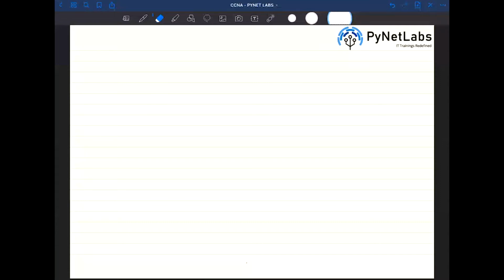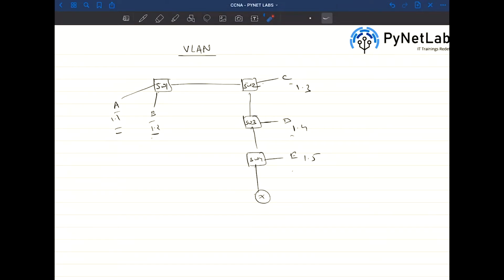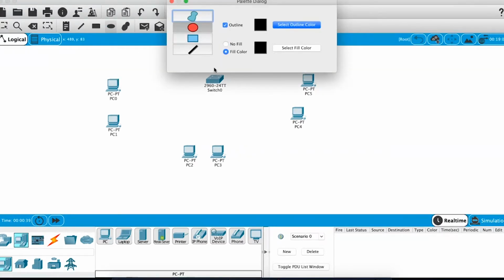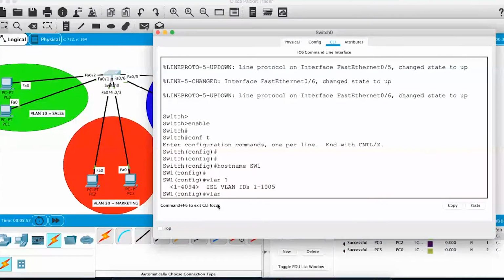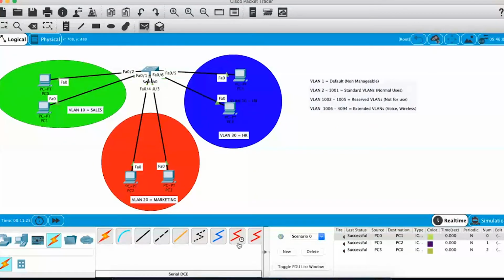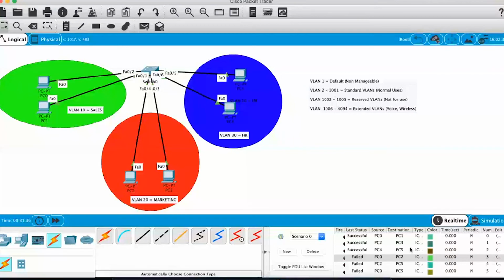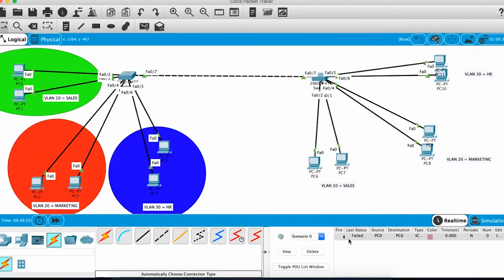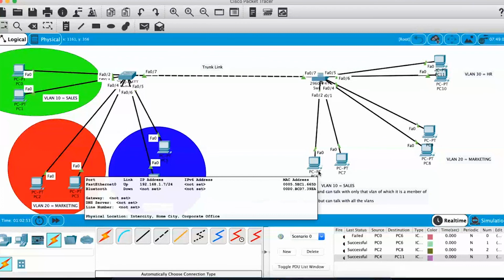VLAN & Trunking Explained | Layer 2 Switching Basics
In this video, we will learn VLAN as part of the CCNA 200-301 course.

This video is designed for beginners who want to understand networking concepts step-by-step and build a strong foundation for CCNA certification.

In this Day10 out of 17 Days of free CCNA Training video, you will be able to understand VLAN to its depth. How they are configured in a Network, and why do we really need them when we have subnetting already?

Here are a few training highlights for you, so you don’t miss them:

1️⃣ What is Virtual Local Area Network (VLAN), and why it is used?
2️⃣ VLAN vs Subnetting? Which one is better, and why?
3️⃣ VLAN Configuration in detail
4️⃣ What are the advantages of VLAN?
5️⃣ How to configure a trunk in a Network?
6️⃣ What protocol does a trunk uses?
7️⃣ What does ISL (Inter-Switch Link) protocol mean?
8️⃣ What is a trunk link?
9️⃣ What is an access port and a trunk port?
🔟 What is VLAN on a Router?

We hope we bring every detailed learning related to CCNA that you must learn and practice if you seek to have a Networking career as a skilled Network professional.

🆘 Helpline Connect:-